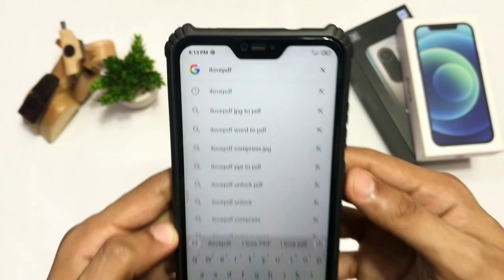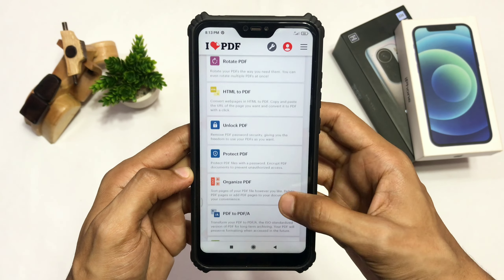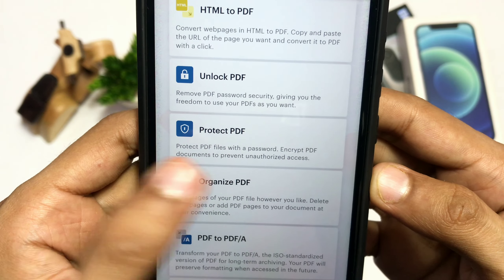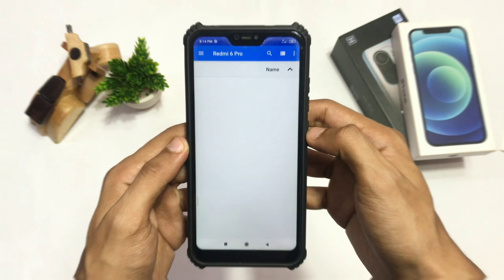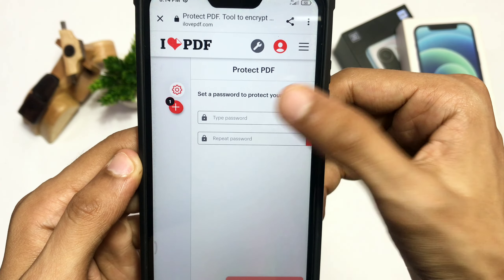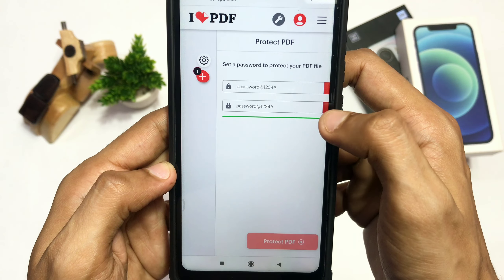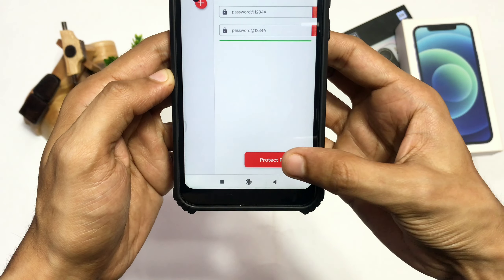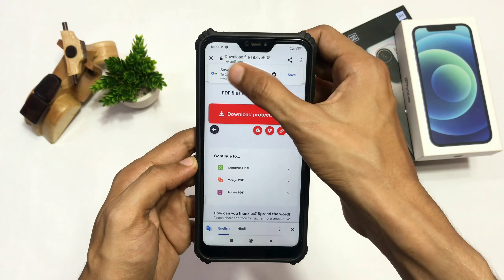How to Password Protect PDF File | How to add Password to Pdf in Mobile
This video is about how you can protect your pdf by password. Put password to PDF document on mobile easily. Password protect pdf to restrict unauthorised access. How to put password to PDF document.